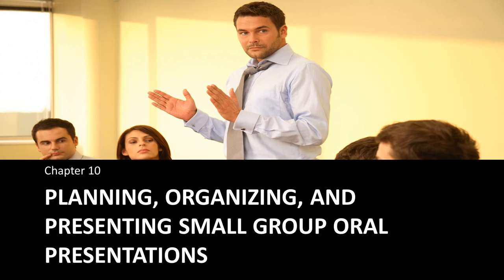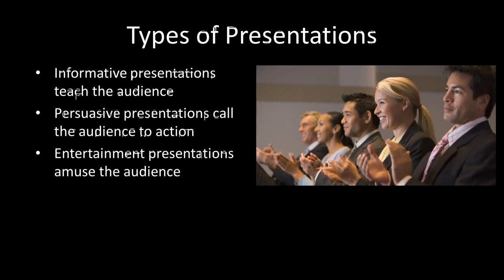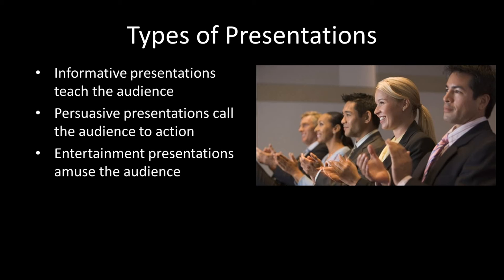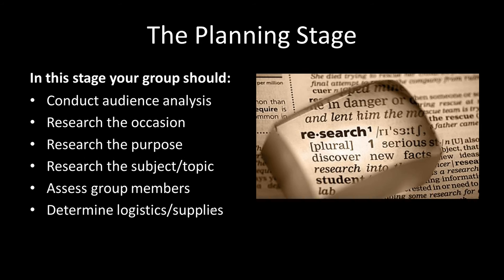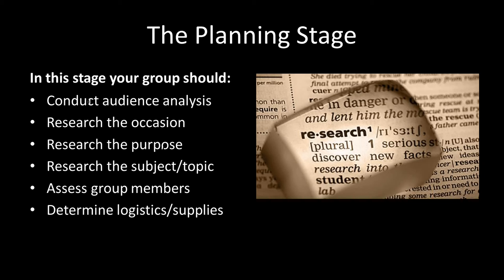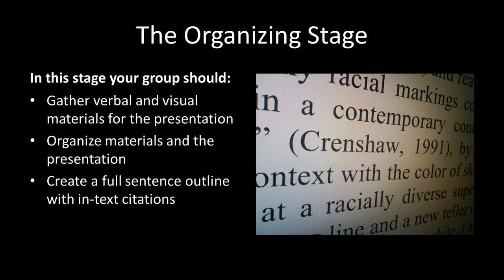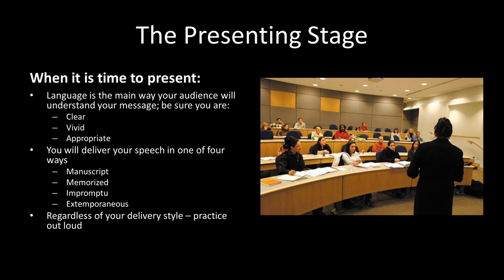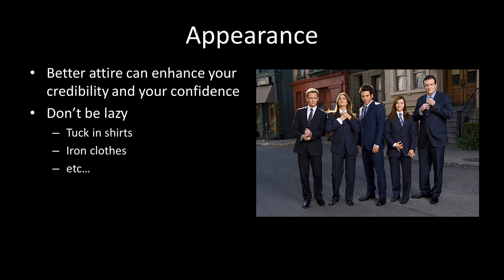Chapter 10 : Planning, organizing, and presenting small group oral presentations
Lecture for Chapter 10 : Planning, organizing, and presenting small group oral presentations